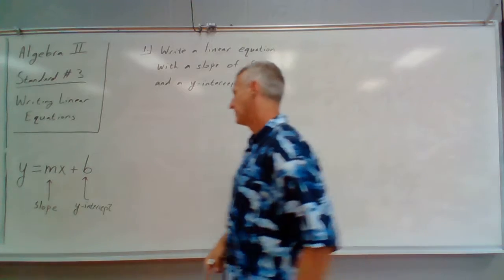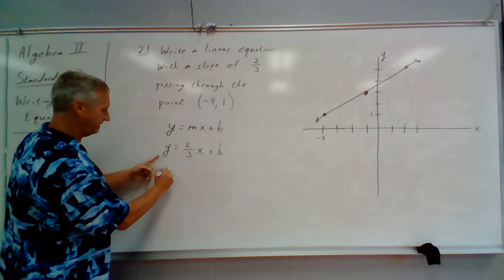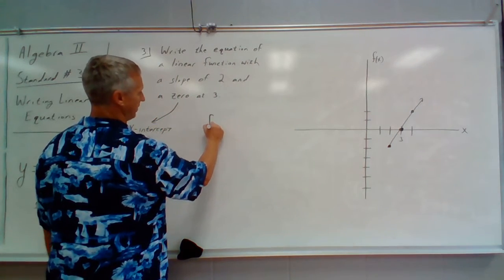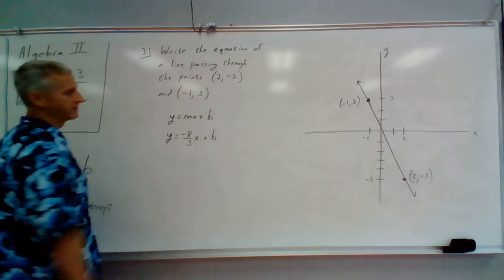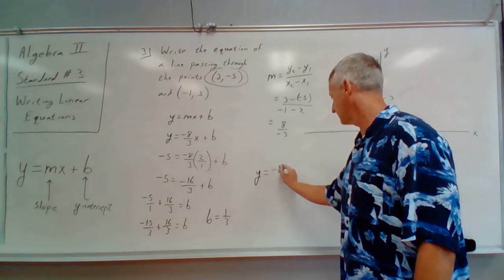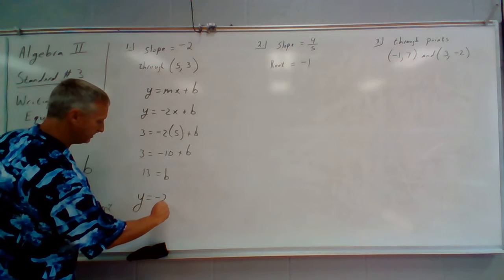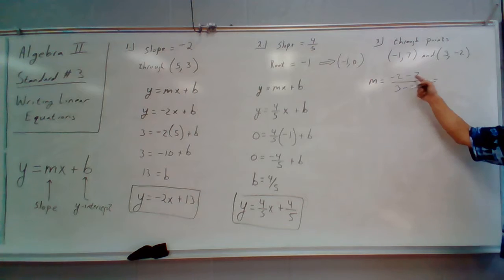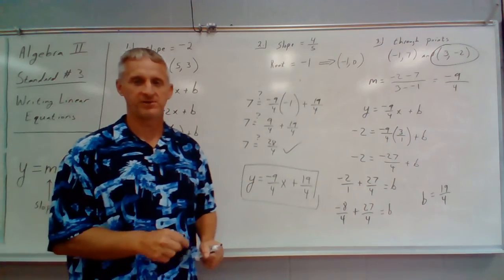Algebra II #3 Writing Linear Equations